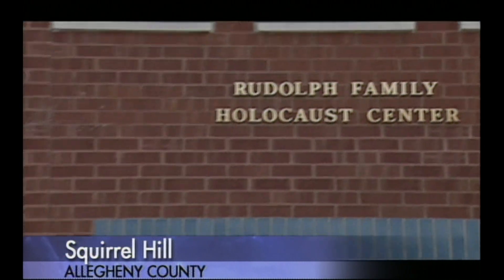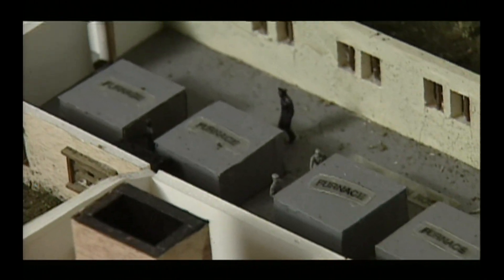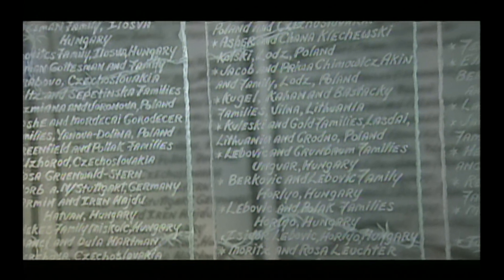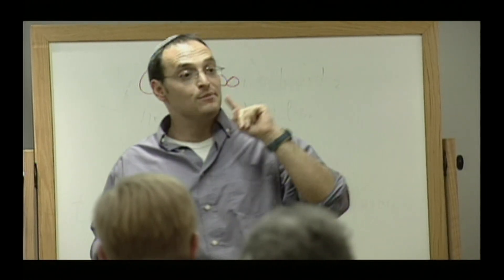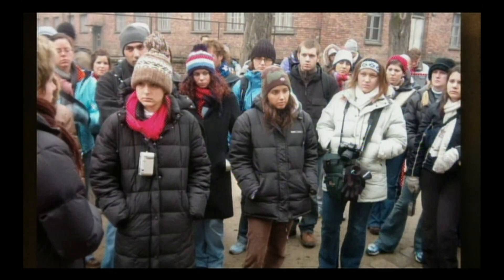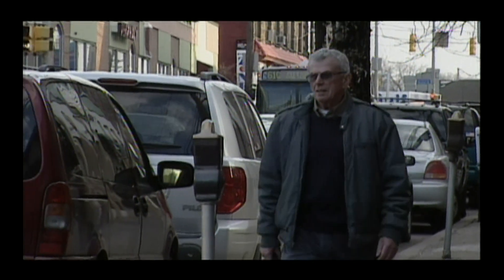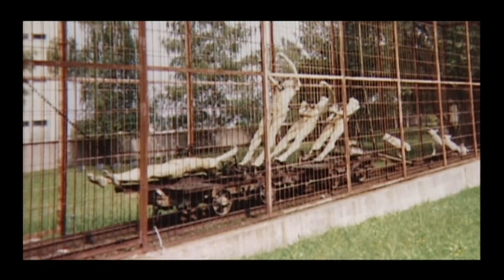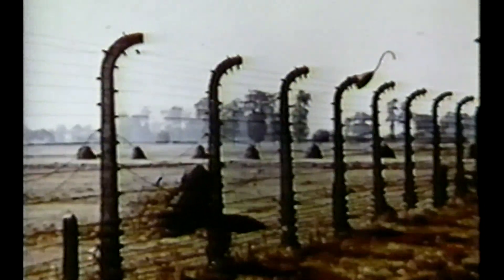March of the Living - Pittsburgh teachers prepare for Holocaust trip.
In May of 2005, an interfaith group of Pittsburgh teachers began preparations for a trip to Poland. The March of the Living trips were organized in part by the Agency for Jewish Learning. Along with several Holocaust survivors, the teachers would visit Nazi concentration camps, experience the history first-hand, with a goal of working the stories into their history curriculum. Featured in this report are Dr. Edie Naveh of the Holocaust Center of Pittsburgh and Holocaust survivor Jack Sittsamer. From the WQED archives, this report was first broadcast as part of OnQ Magazine on May 2, 2005.